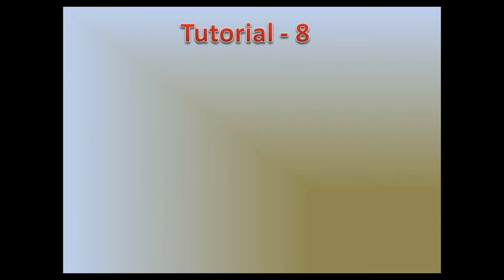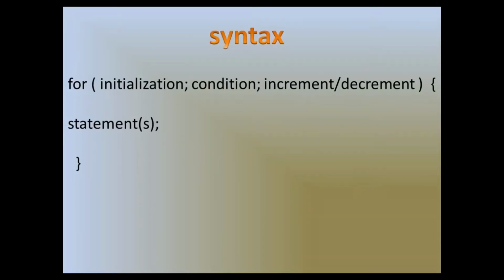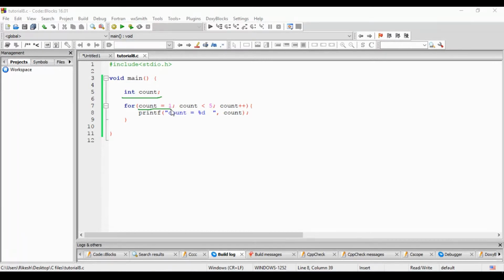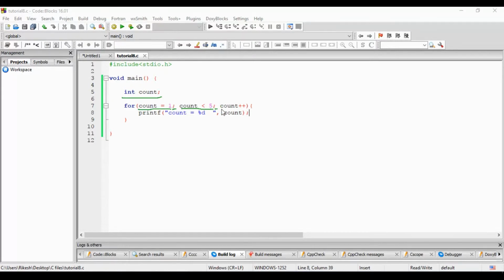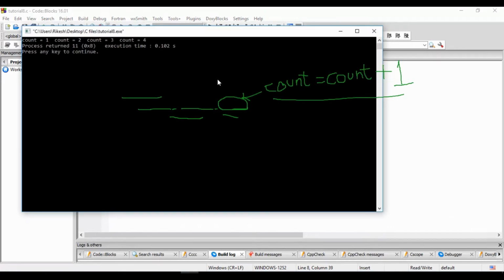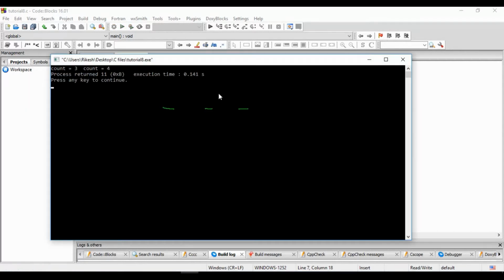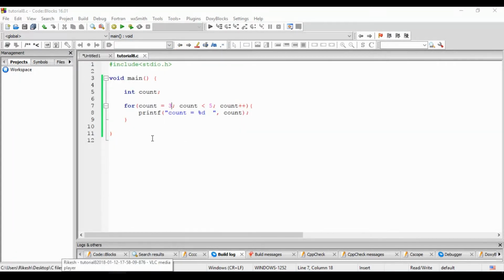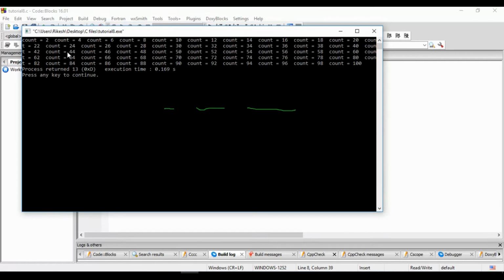C Programming Tutorial - 8 : for Statement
This is the eighth tutorial on C Programming. In this video, we will be  discussing about for loop, one of the most used loops in computer programming.